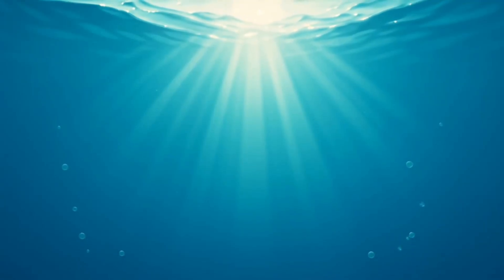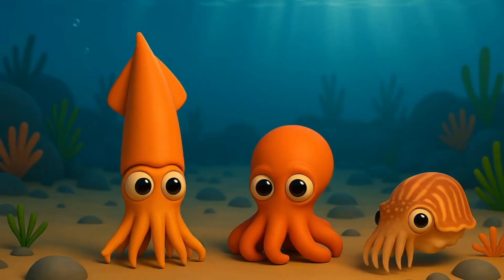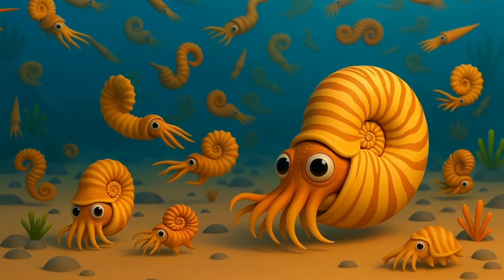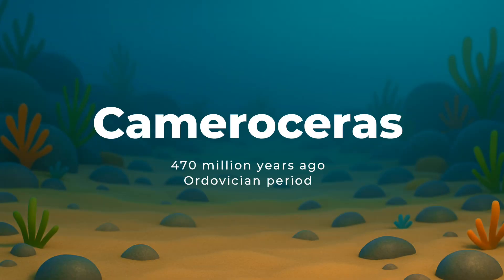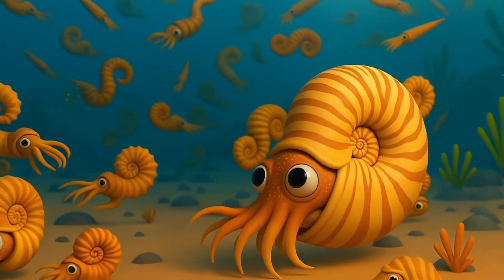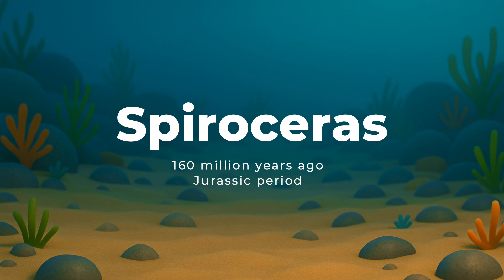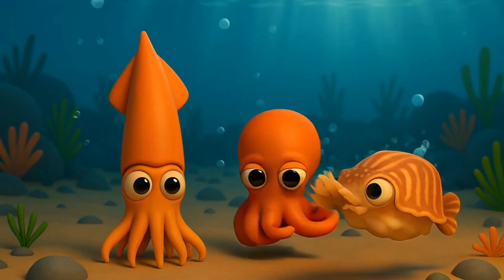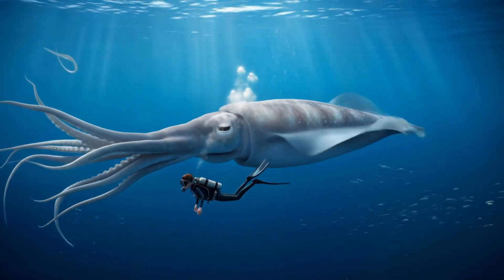Ancient cephalopods (squids, octopus, cuttlefish, nautilus)!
✨ SHOP OUR CEPHALOPOD TODDLER T-SHIRT! ✨

🌊🐙 Ancient Cephalopods! 🐚✨
Ever wonder what squids, octopuses, and cuttlefish looked like millions of years ago? 🦑🕰️ Dive under the sea with us and discover the amazing world of ancient cephalopods!

*Yes this video is made with AI, but I spent a lot time and effort researching, conceptualizing, storyboarding and editing everything to be original accurate (as possible) content. Don't hate, please.

Similar content:
Dr. Binocs Show
Peekaboo Kidz
Wild Kratts
Magic School Bus
Baby Shark